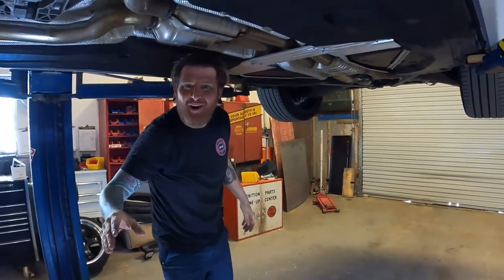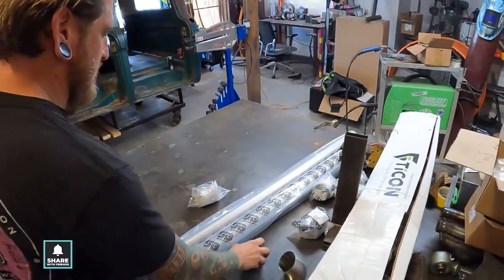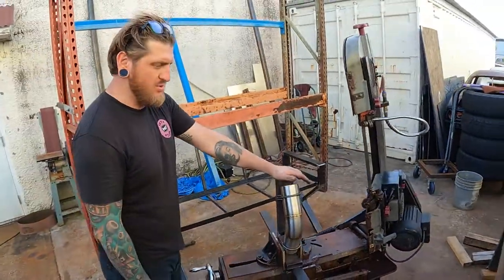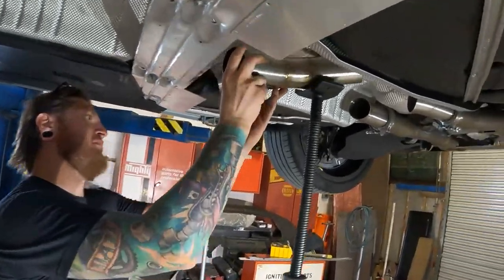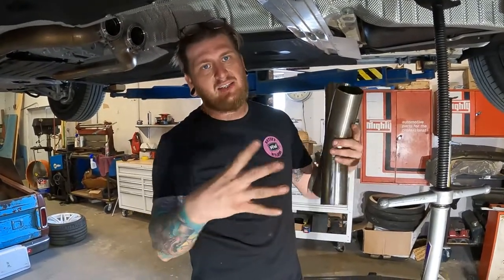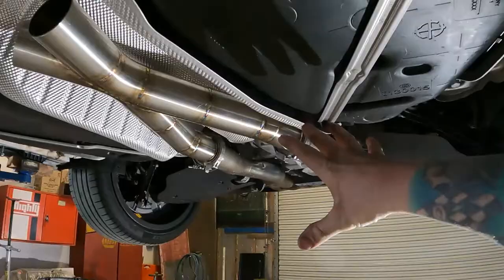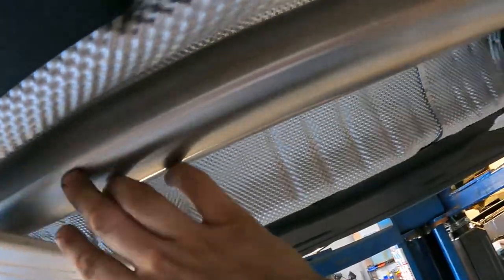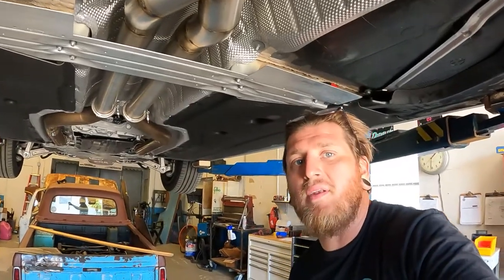Let's Build an X-Pipe! - Hutch's Welding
Taking you through building a custom stainless exhaust with x-pipe on this BMW M760i.